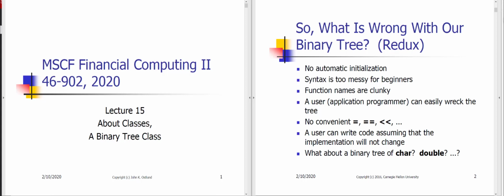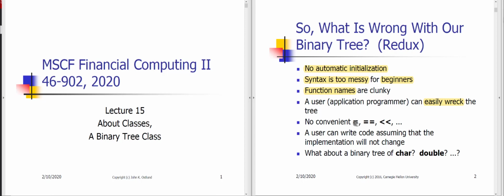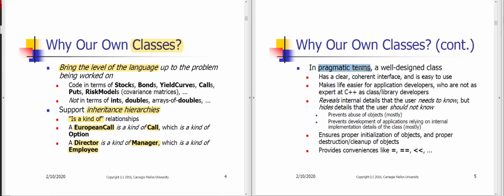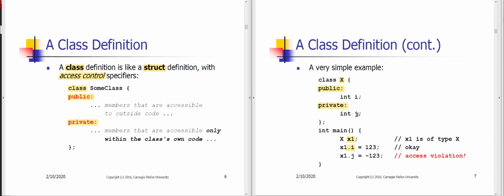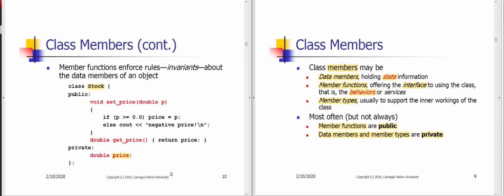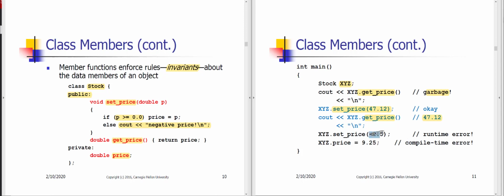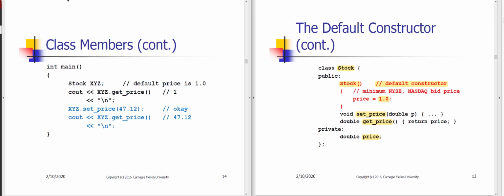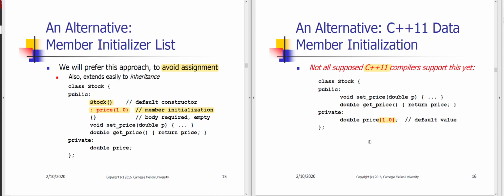FCII_Wk4_Lec15_2021_1_of_2